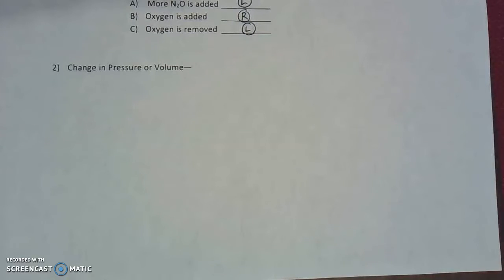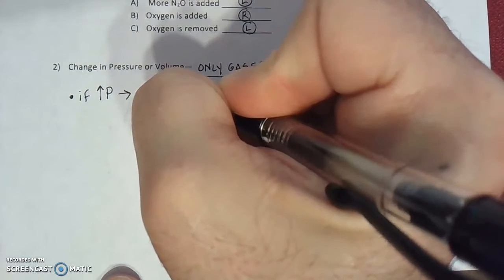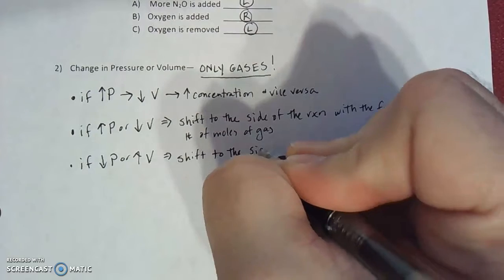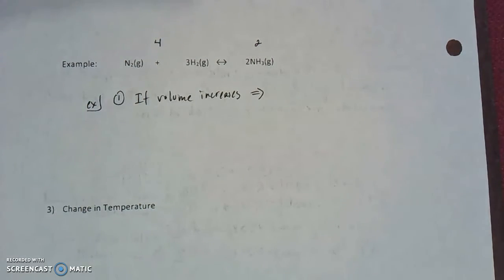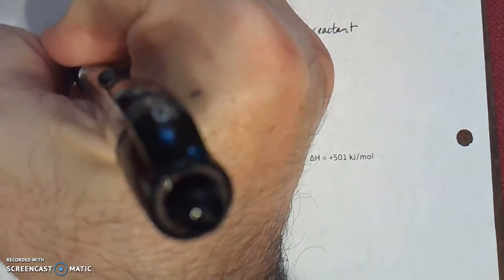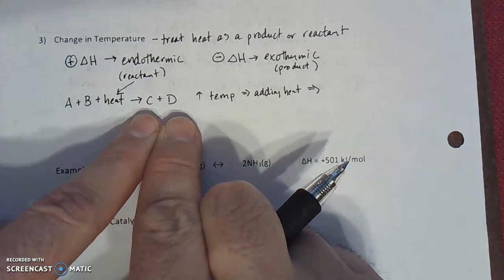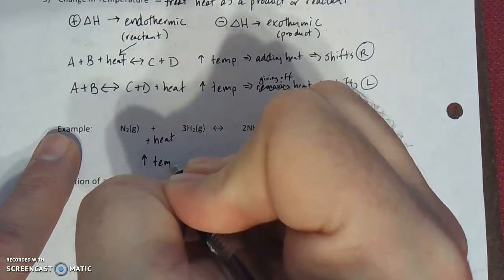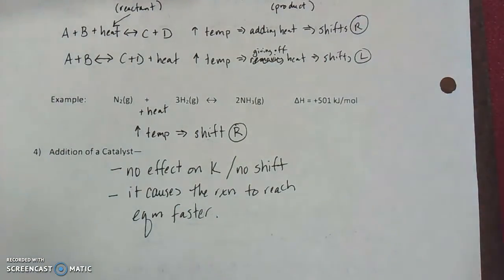ChemII Unit 5 Lesson 4 Video 2